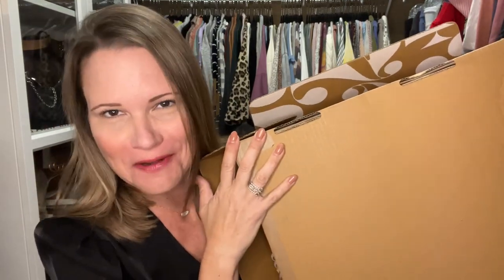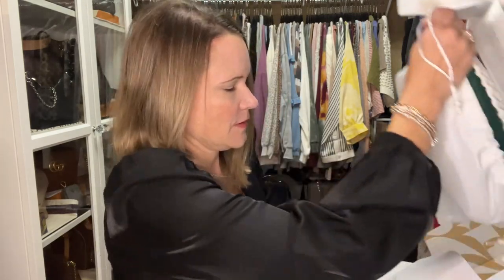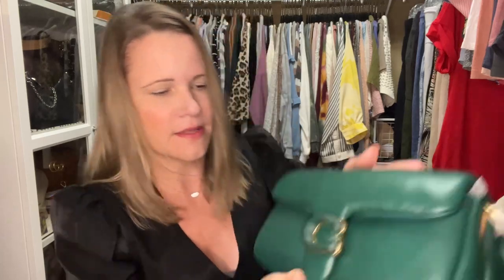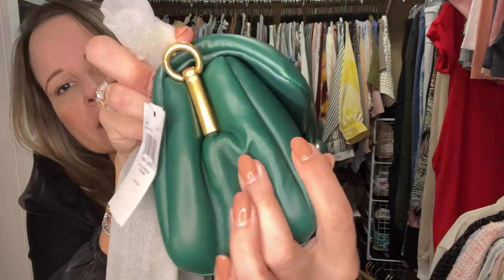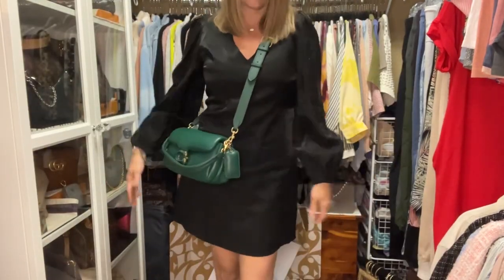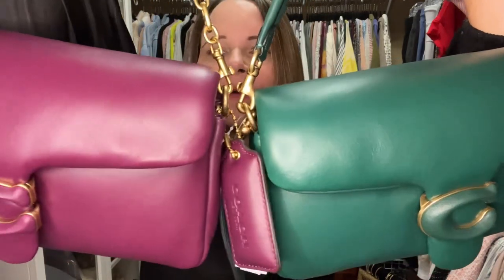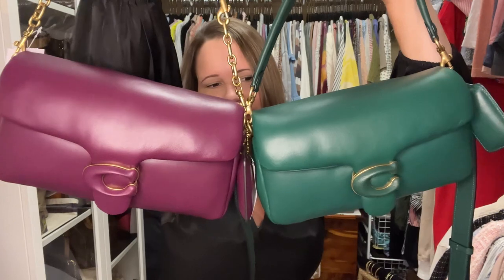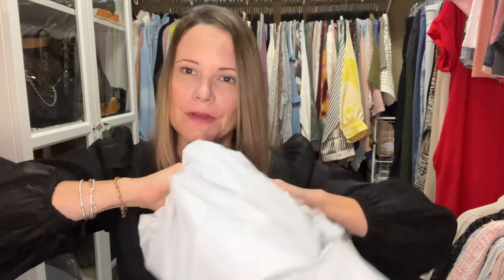Double Coach Pillow Tabby Unboxing (New Colors!), Part 2, PLUS A Bonus Unboxing & Future Preview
This video features an epic unboxing of a Coach Pillow Tabby - a conclusion to a 2-part series!!!   I will also unbag some cool new Hey Dude Shoes, as well as cover whats coming up with Nanastore2018!

Collonil Carbon Pro

Strap Extenders:

Shrink Tube:

Hey Dude Shoes: